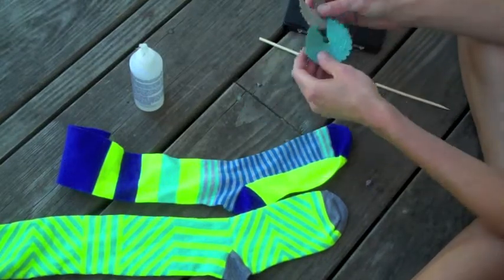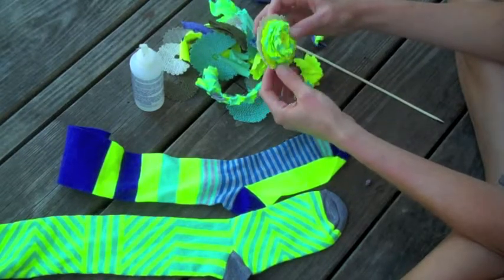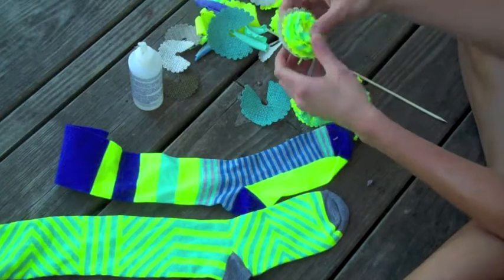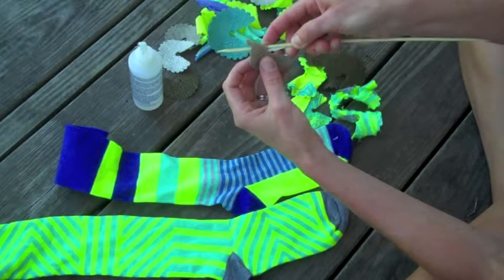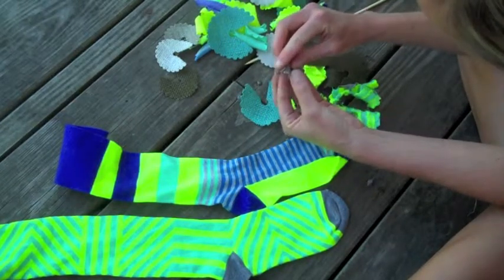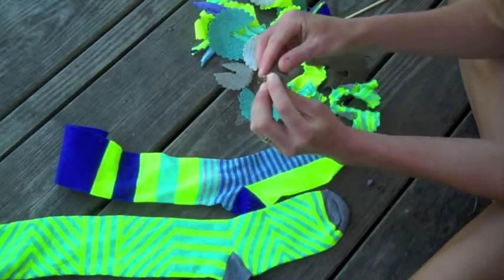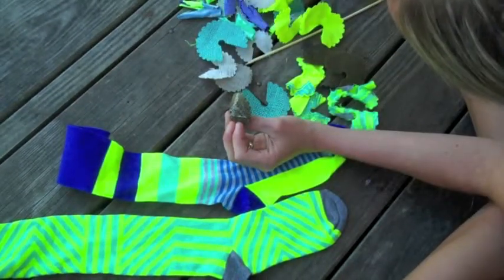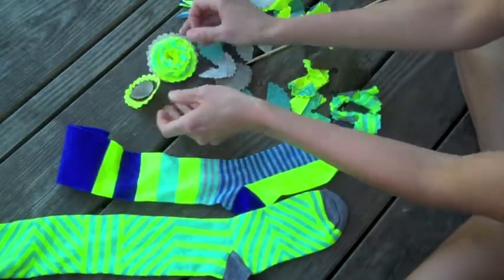Sizzix 3D Wrapped Flower Die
Make adorable wrapped 3D layer flowers with Sizzix Die cut t-shirts, burlap, neon poster board and socks!  These flowers could not be simpler to make.  I used mine to adorn this wash tape wreath I made, and I am loving it.  The possibilities are unlimited.  Embellish purses, headbands, cards and more.

For the blog post tutorial on how to make the wreath, go to my blog;